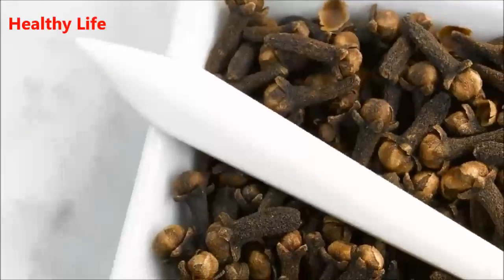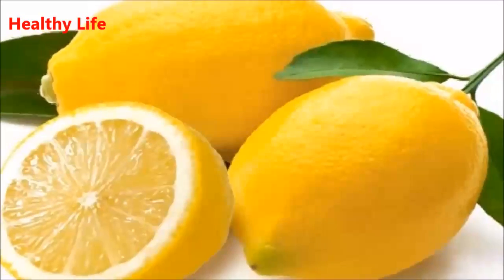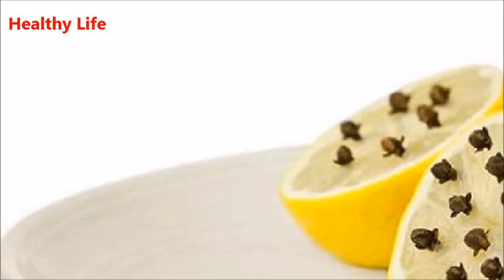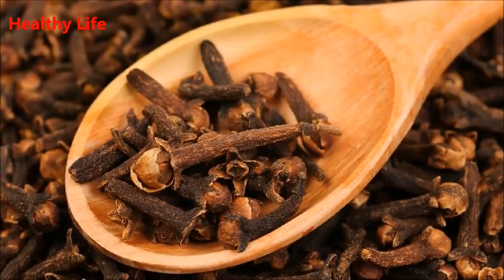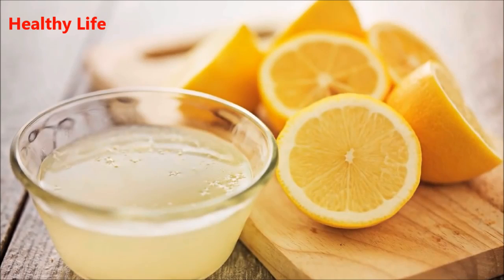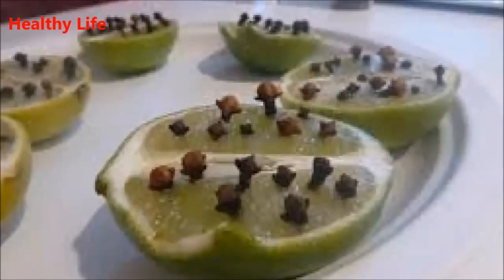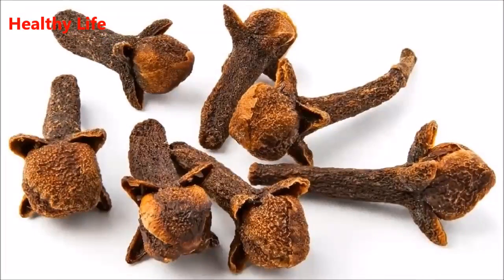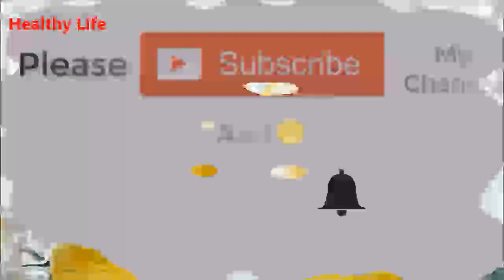Look What Happens When you MIX CLOVE WITH LEMON INTERESTING!!